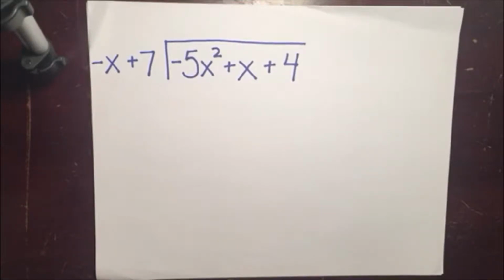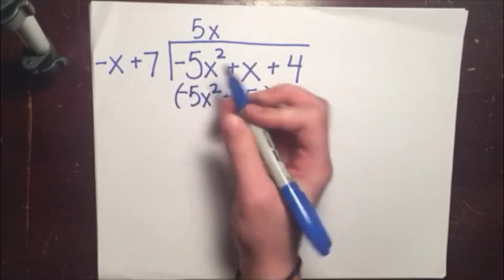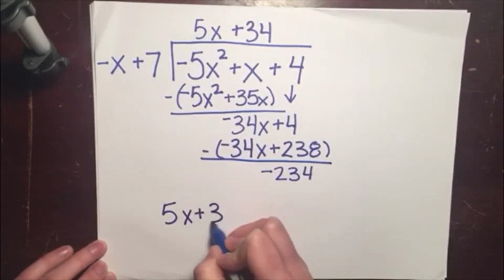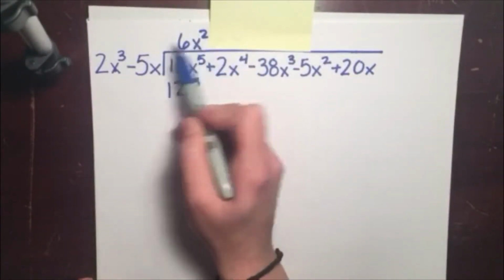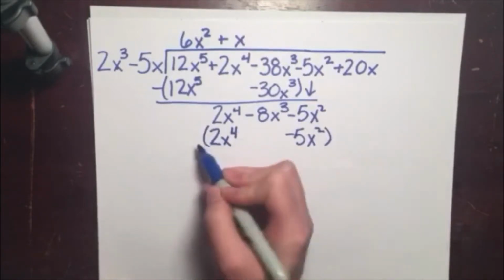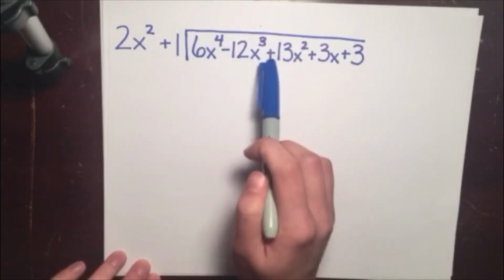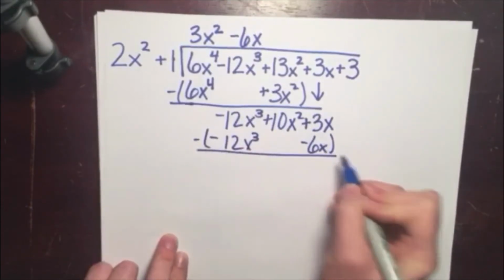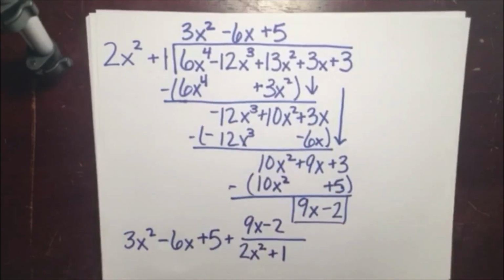Polynomial Long Division (Algebra II)